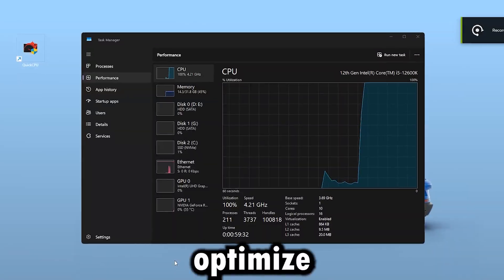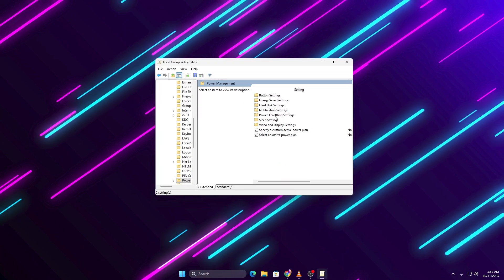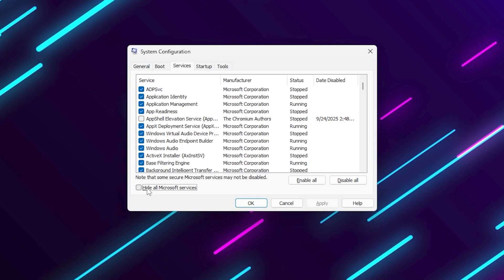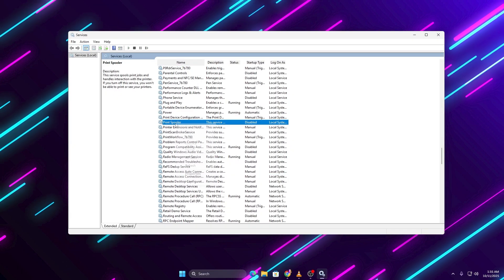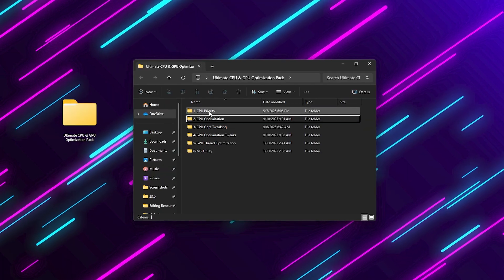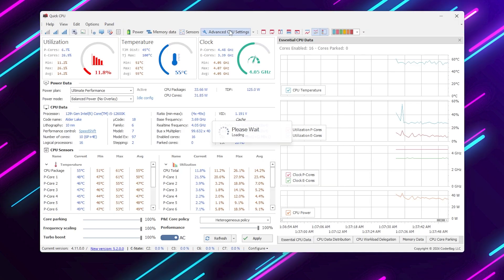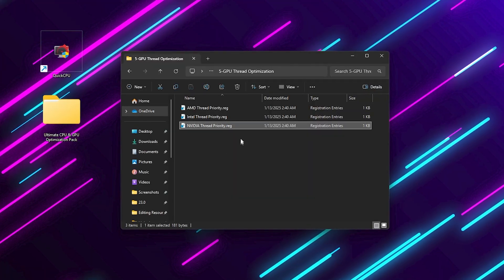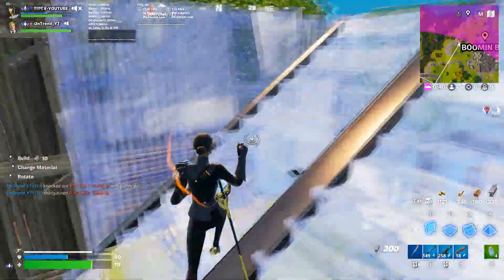Fix 100% CPU Usage & Unlock Full Performance – Ultimate Gaming Optimization (2025)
Is your CPU stuck at 100% usage while gaming? 😡 Don’t worry — in this video, I’ll show you how to fix high CPU usage, reduce background processes, and unlock your PC’s full performance for smoother gameplay and higher FPS!

These Windows optimizations are perfect for gamers struggling with stutters, lag spikes, and low GPU usage. Whether you’re playing Fortnite, Valorant, CS2, GTA 5, Apex Legends, or any other modern title, these methods will help you stabilize performance, reduce CPU bottlenecks, and boost FPS instantly.

►Title: Fix 100% CPU Usage & Unlock Full Performance – Ultimate Gaming Optimization (2025)

Timestamps:
0:00 - Optimize CPU For Gaming
0:28 - Power Throttling Settings
1:15 - Fix MSCONFIG Mistake
1:44 - Disable Startup & Services
3:13 - Most Effective Optimizations
4:33 - Quick CPU Optimizations
6:10 - Essential Windows Tweaks